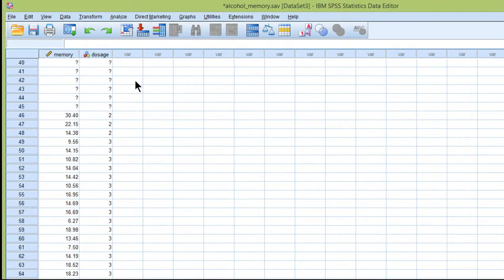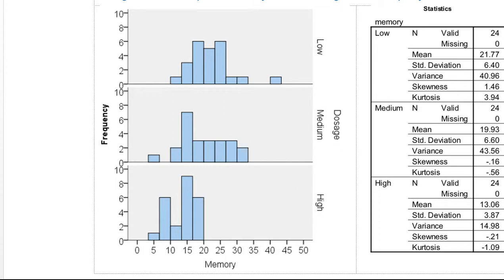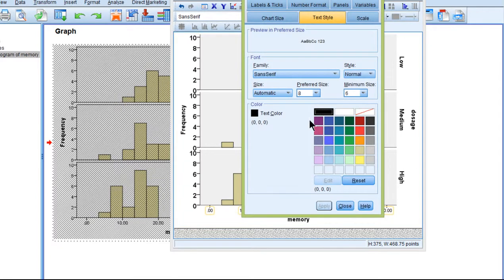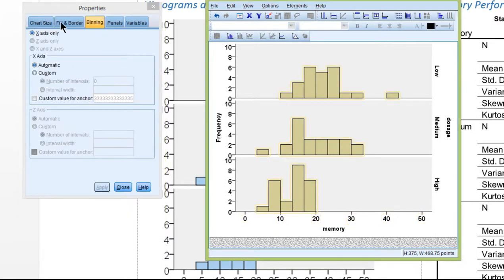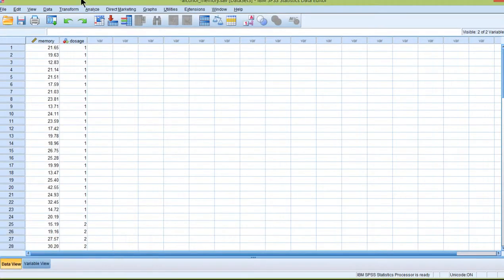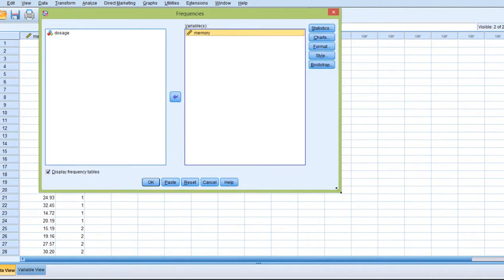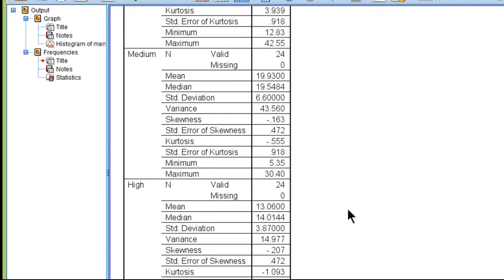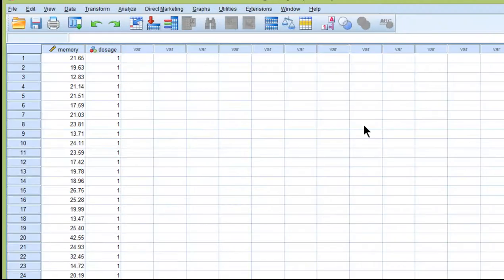V7.1 - Separate Descriptives & Histograms for ANOVA